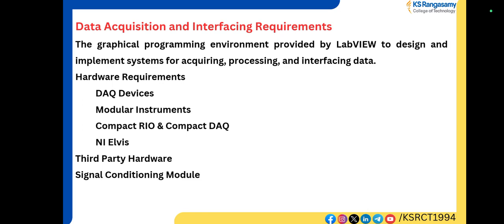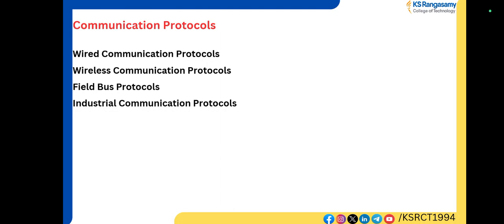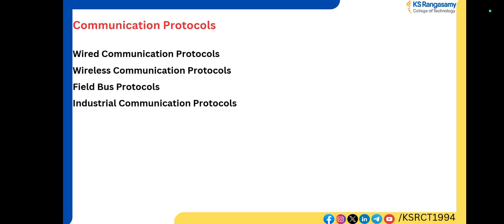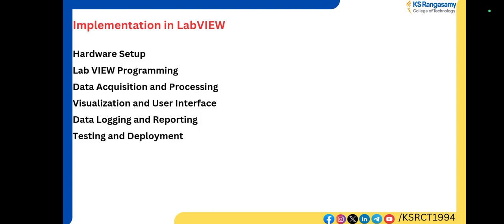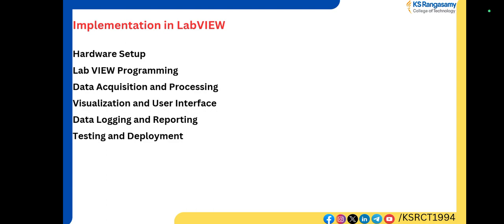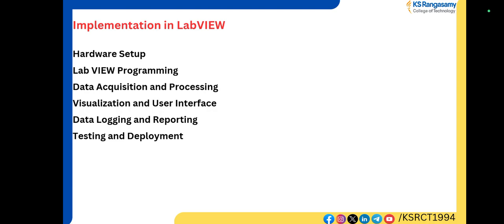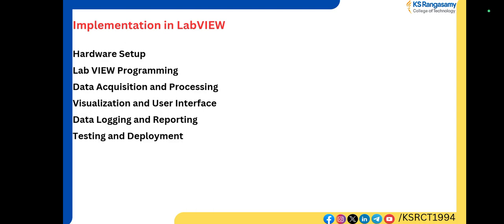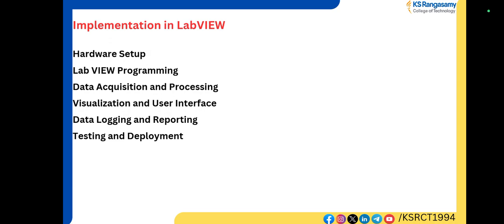51 EE E21 Virtual Instrumentation Systems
DAQ Acquistion and Interfacing Requirements